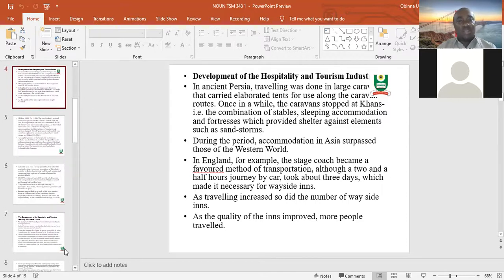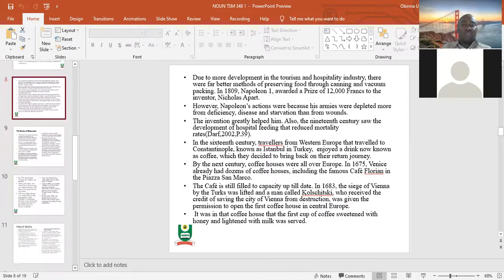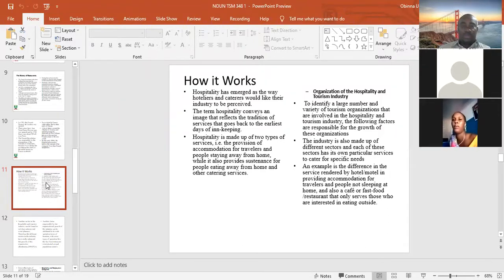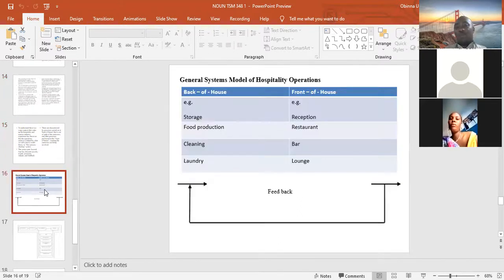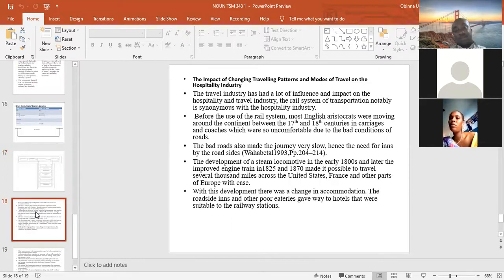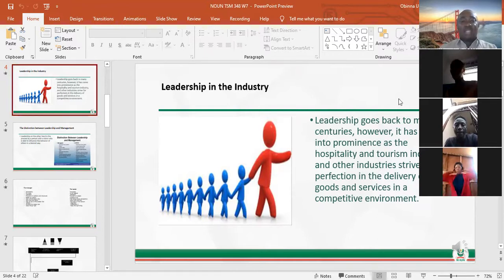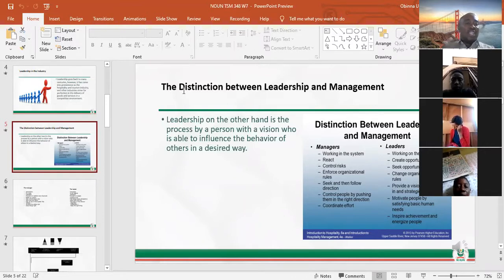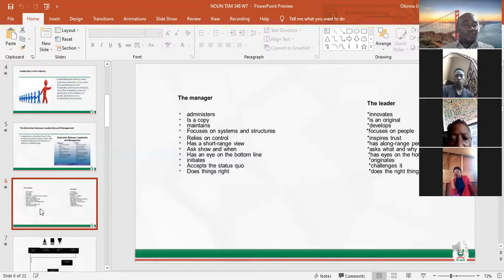Final Interaction on TSM 348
The Completion of TSM 348 Interaction! Hospitality ant Tourism Management Course Fully delivered